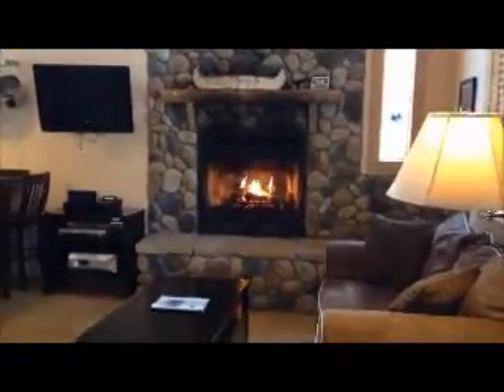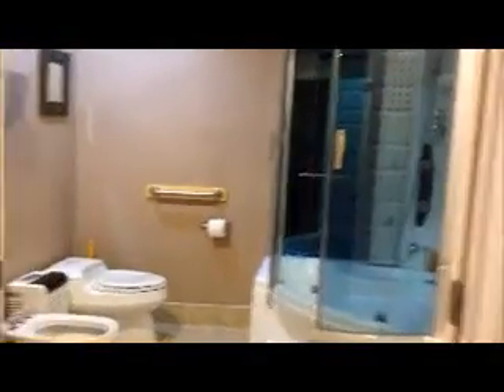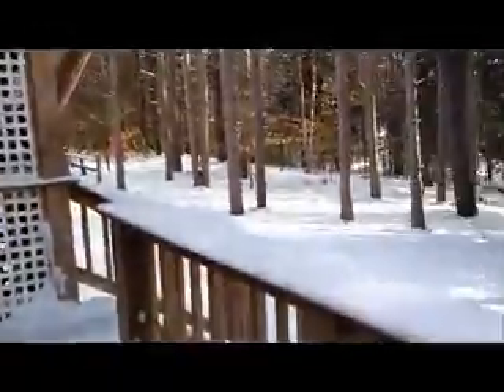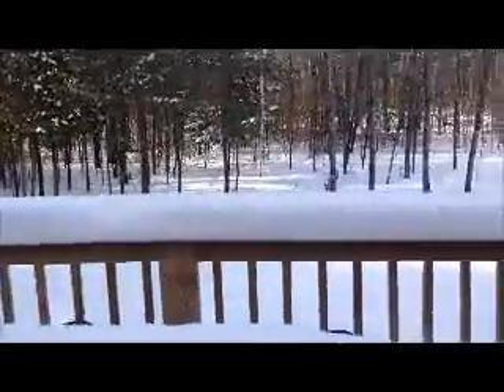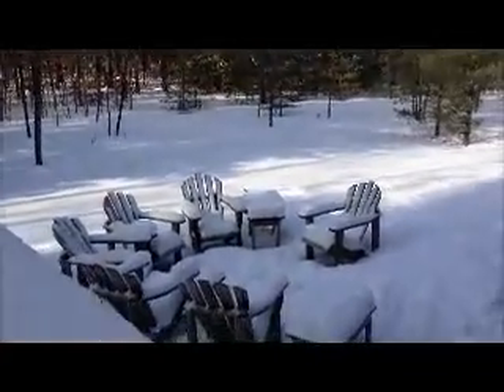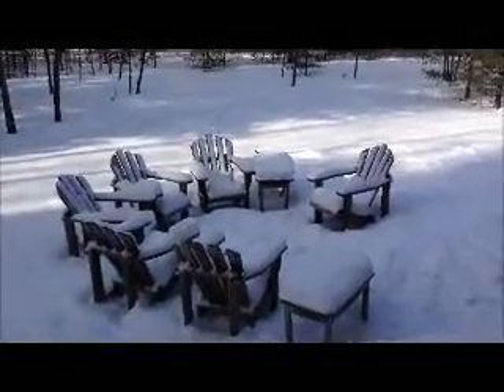ODC Jan 2014